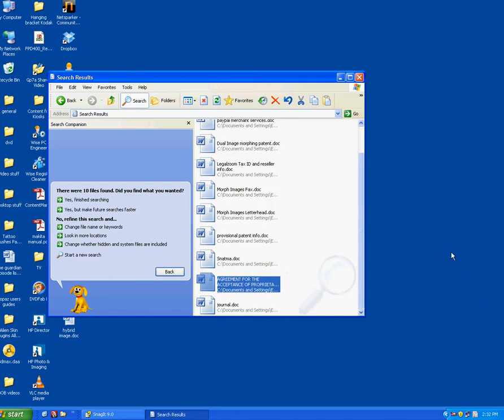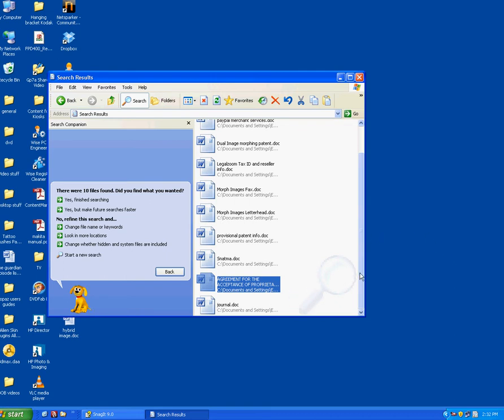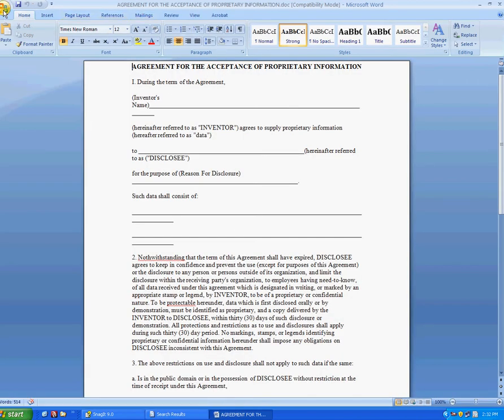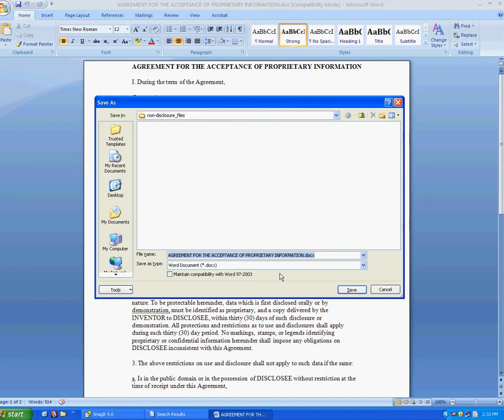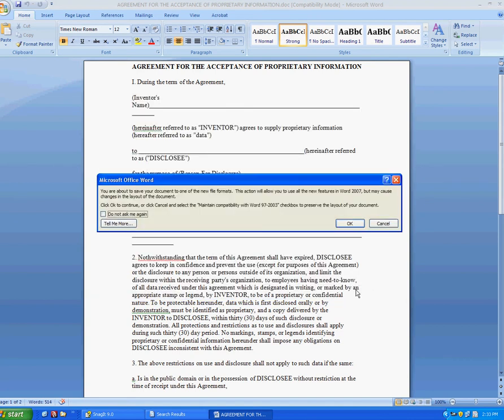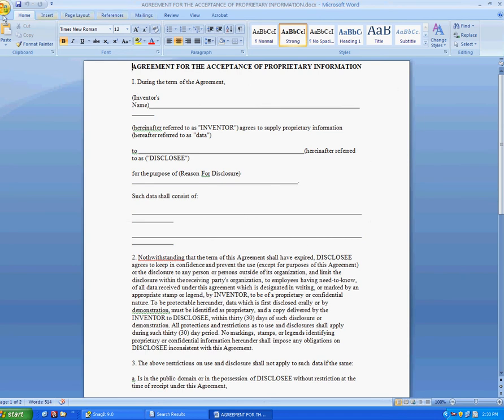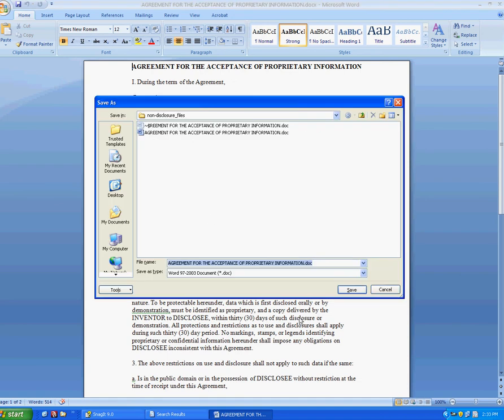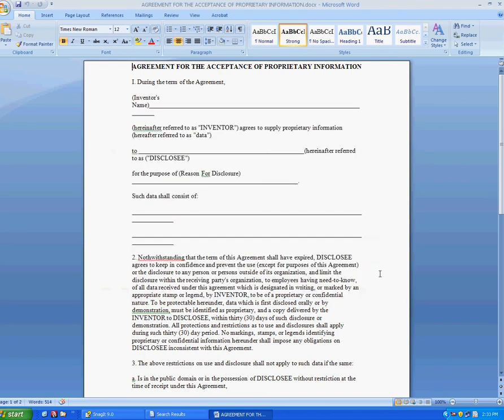How to convert a Word doc to docx.avi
This video shows how to convert a Microsoft Word .doc file to .docx